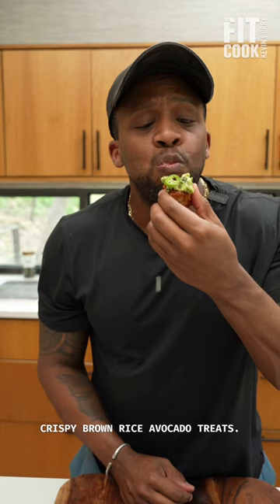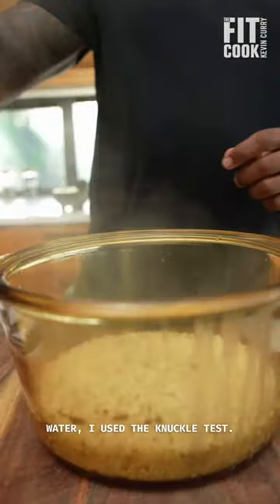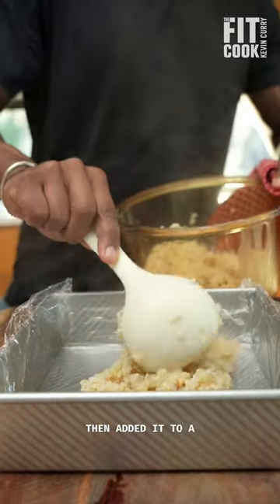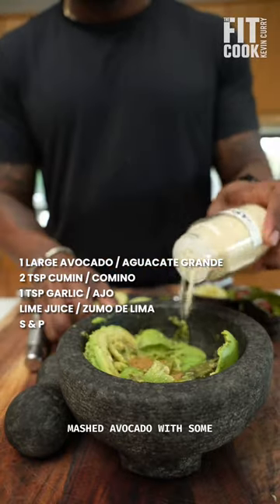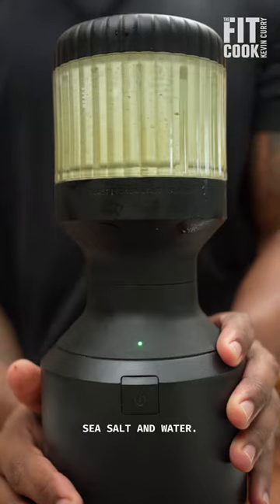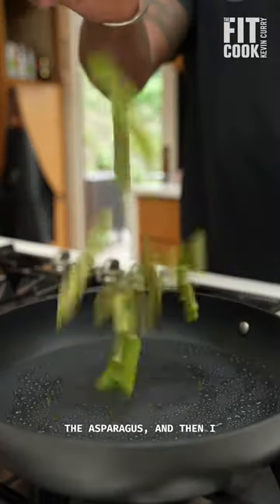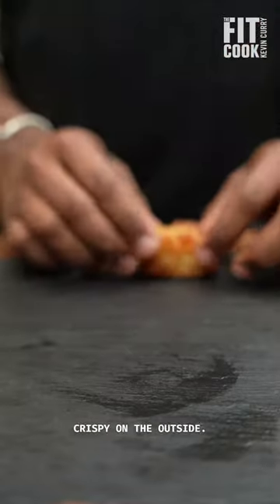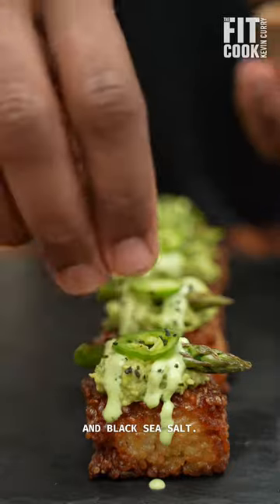[ SAVE ] Crispy brown rice avocado!